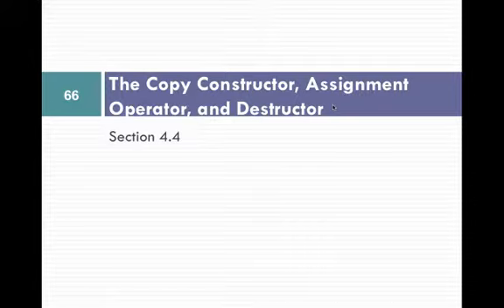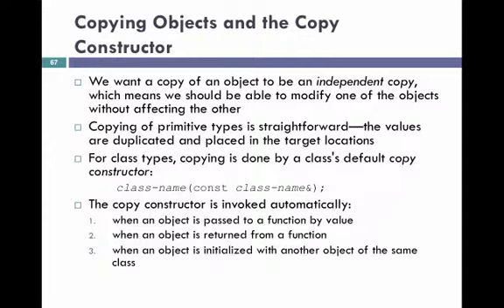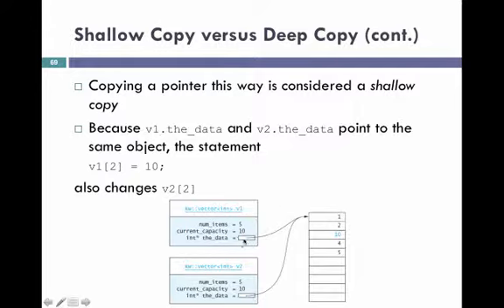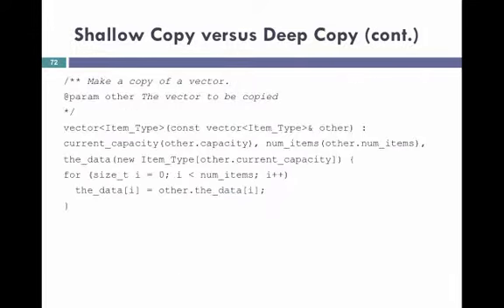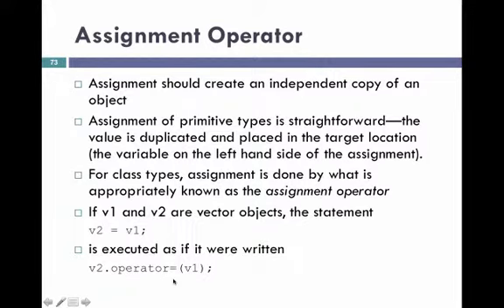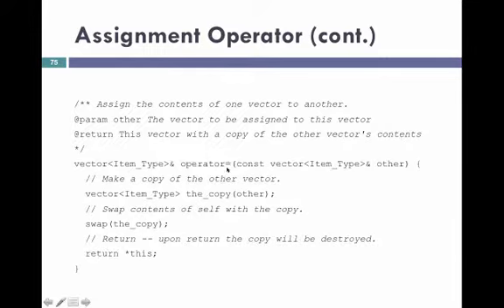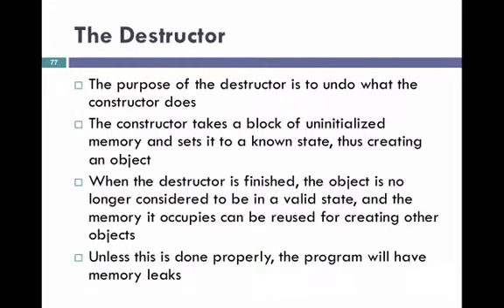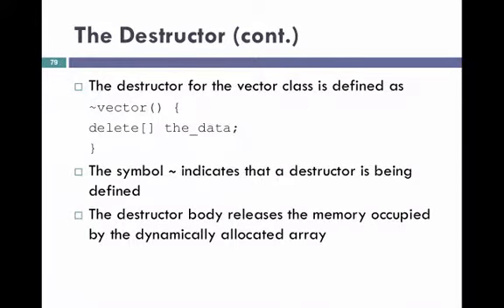CS 235 Slidecast 4.4